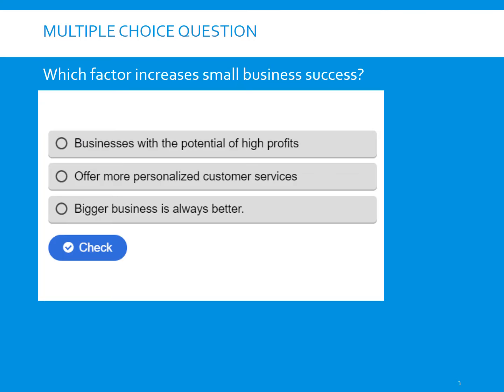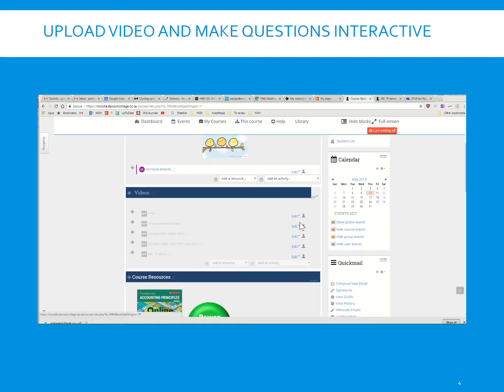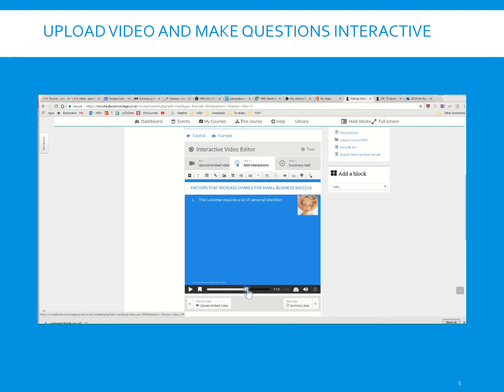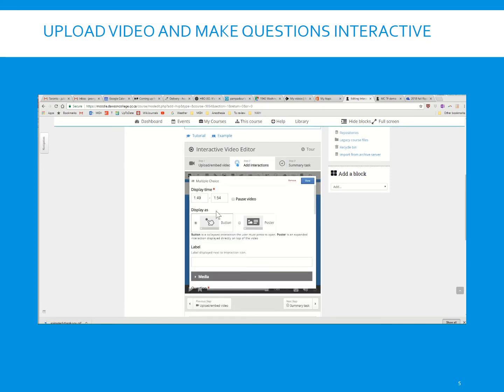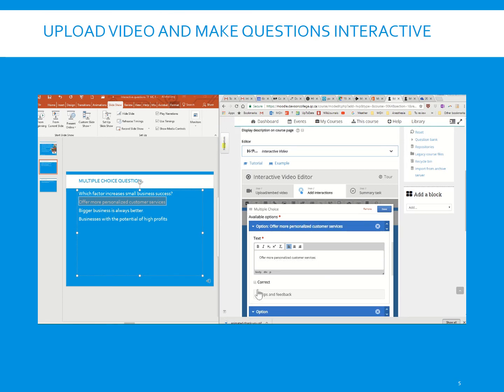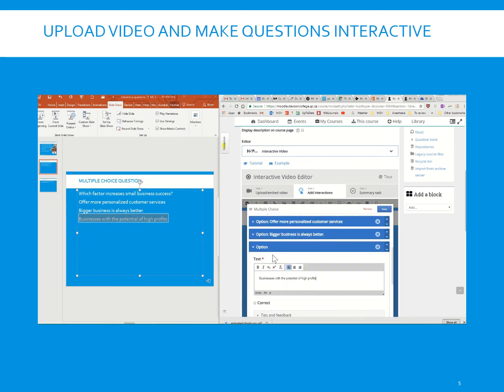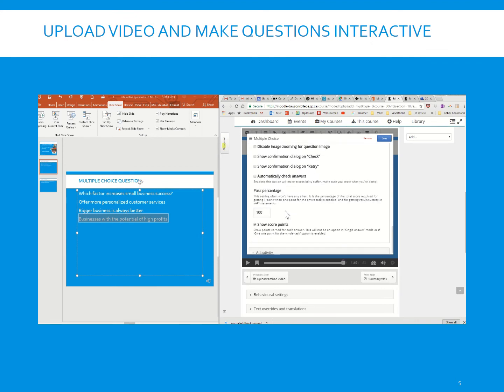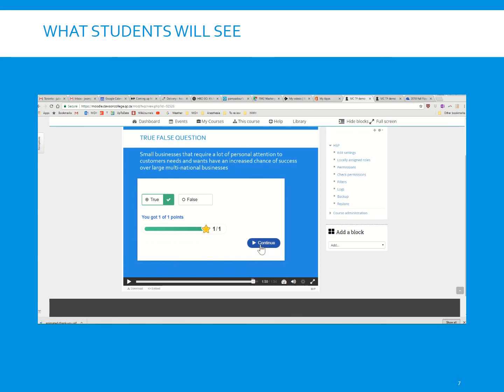10 Interactive questions TF MC